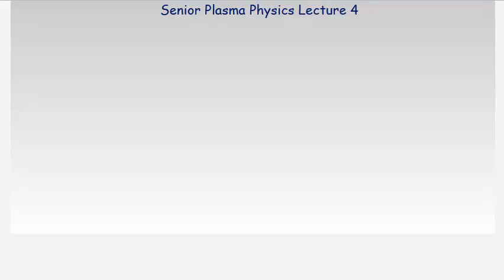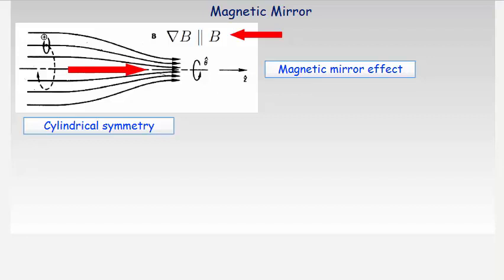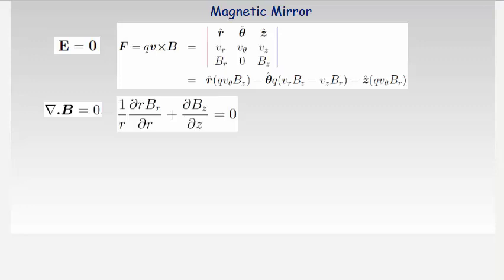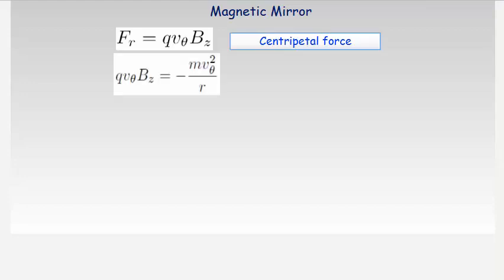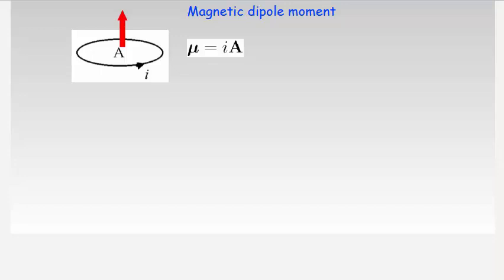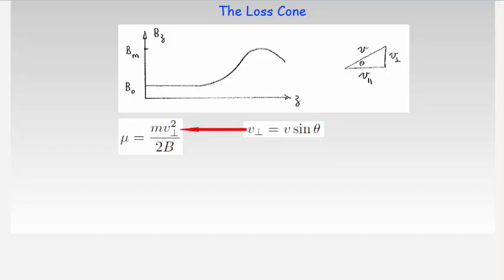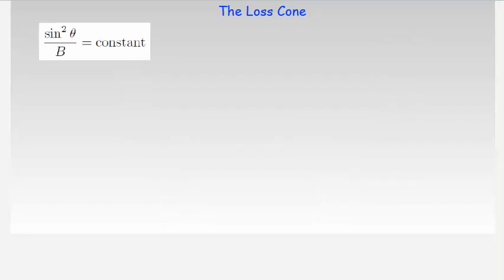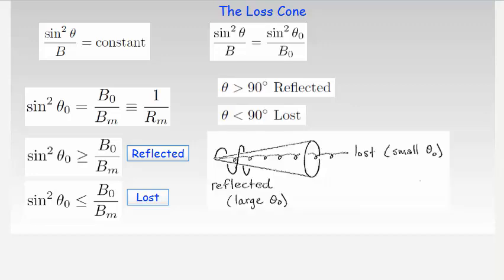Lecture 4 - Magnetic mirror, magnetic moment, loss cone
Magnetic mirror, magnetic moment, loss cone.